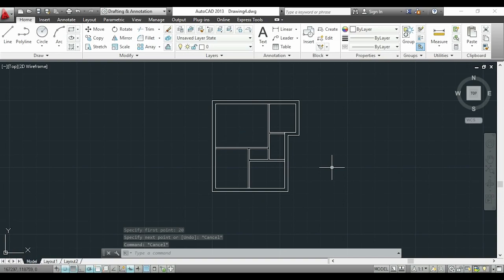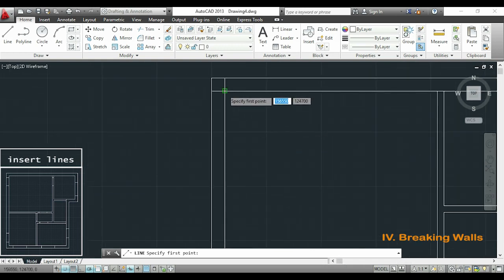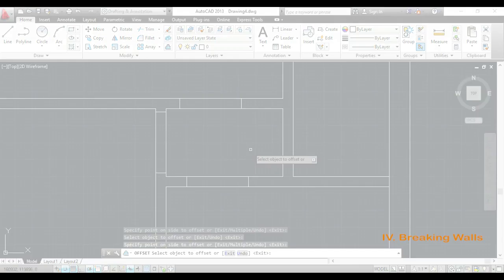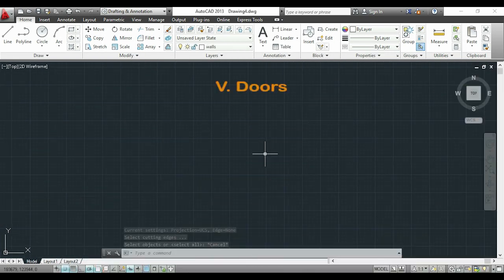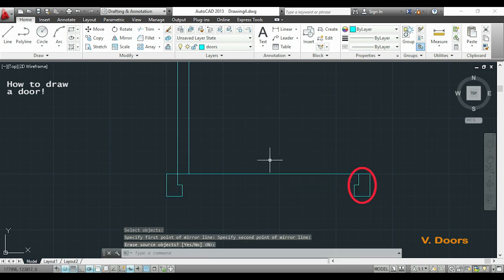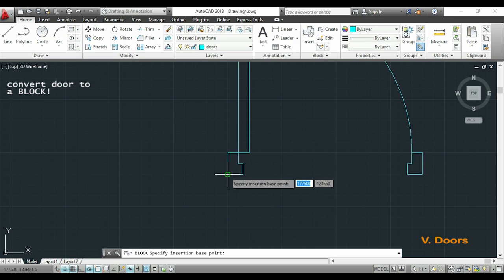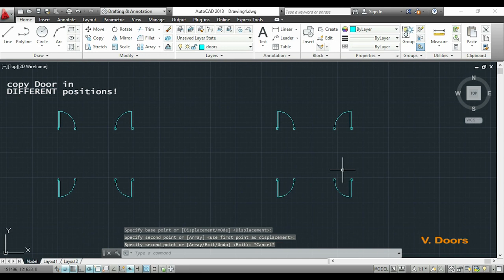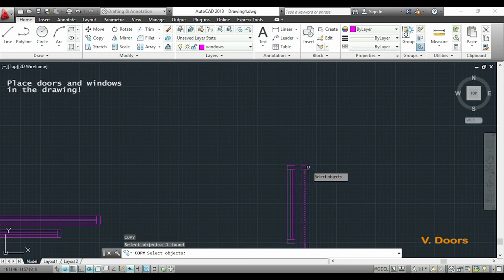Auto-CAD Basics PART 2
Autocad for beginner